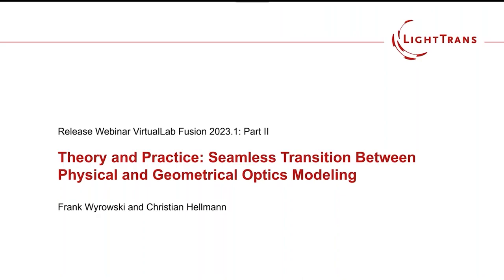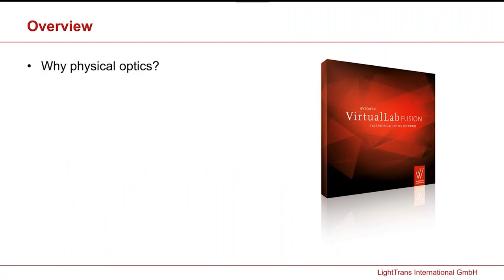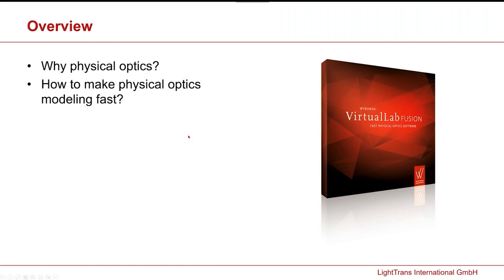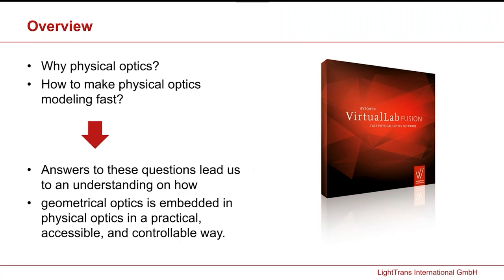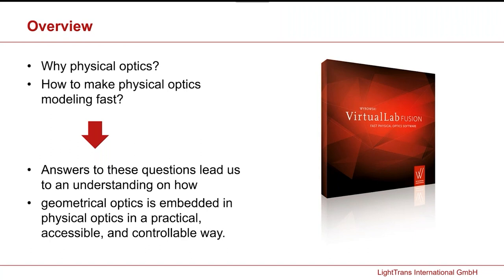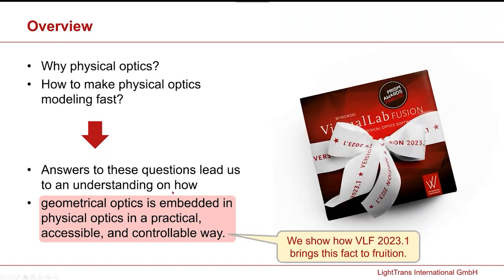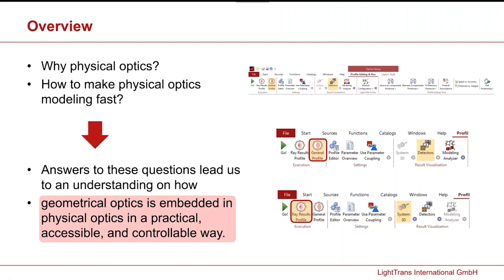Theory and Practice: Seamless Transition between Physical and Geometrical Optics Modeling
We are convinced, that a modern optics software must be based on physical optics. Hence, VirtualLab Fusion is a physical optics software. The use of physical optics is only practical, if the modeling software applies fast algorithms, i.e., algorithms with a complexity linear in the number of sampling points, wherever possible. That is what we do and thus VirtualLab Fusion is a fast physical optics software. Physical optics includes geometrical optics. VirtualLab Fusion embodies this fact by applying a unique concept to provide geometrical optics modeling within the framework of physical optics. It enables a seamless transition between geometrical and physical optics modeling in practice. VirtualLab Fusion 2023.1 takes this amazing technology to the next level. The webinar gives theoretical insights combined with practical modeling demonstrations.